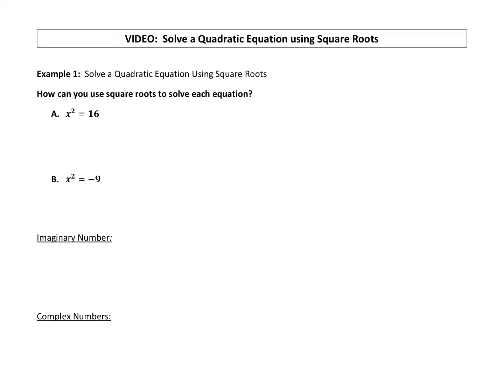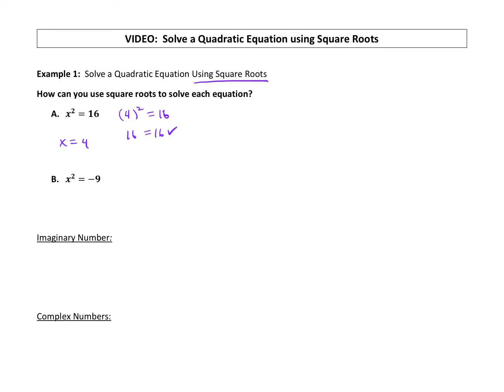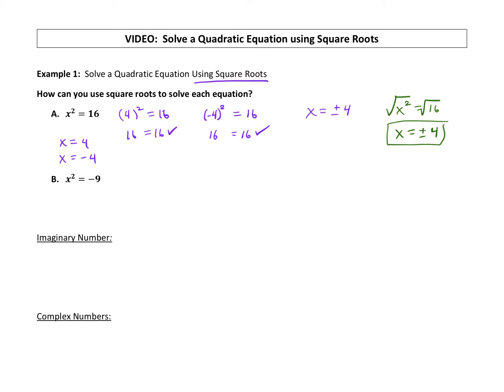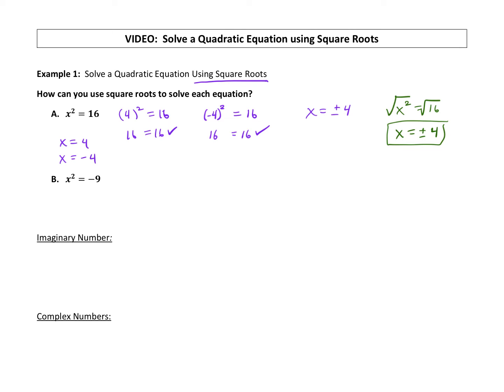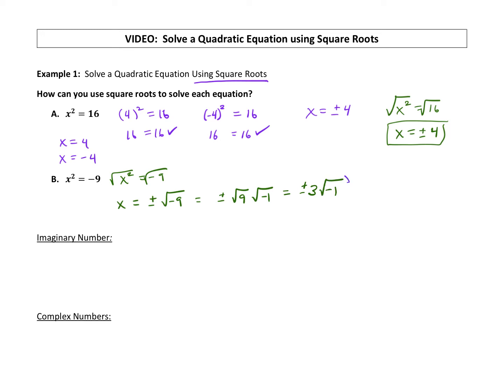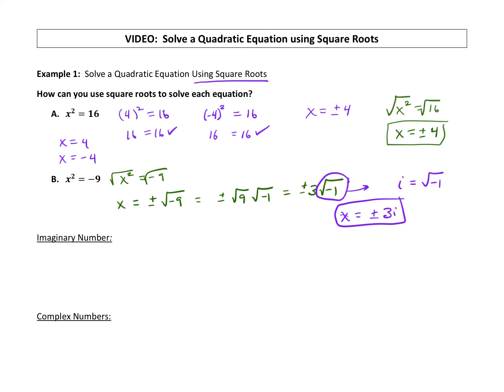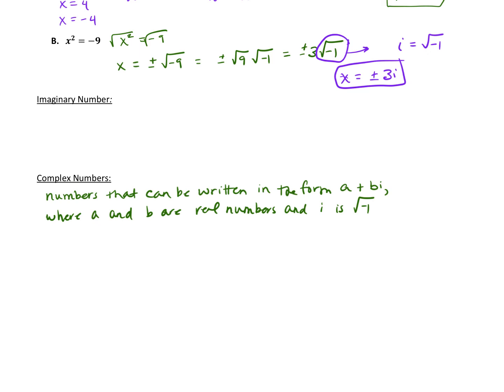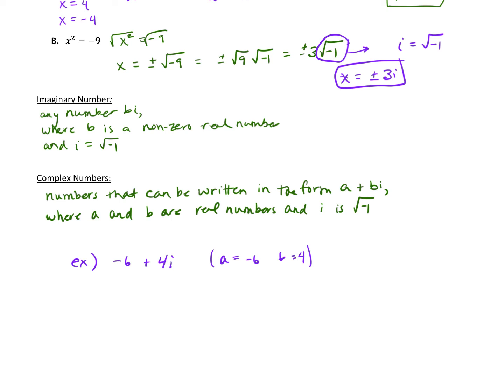Solve a Quadratic Equation using Square Roots